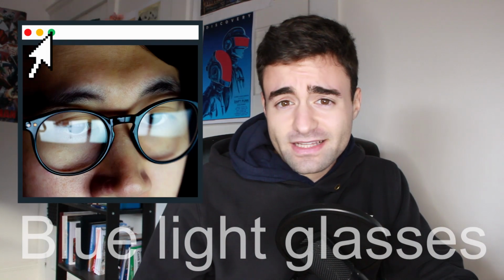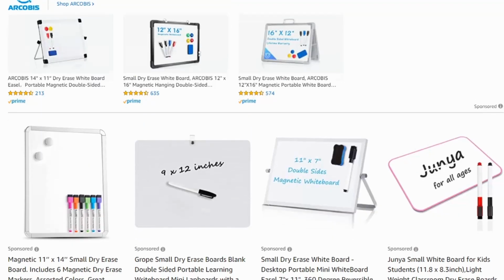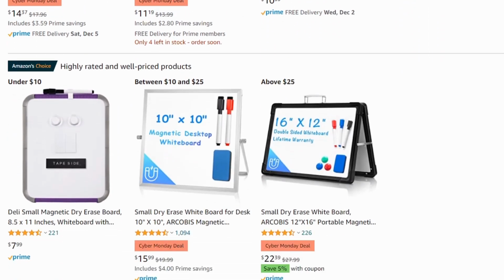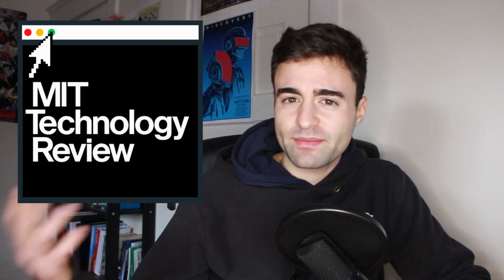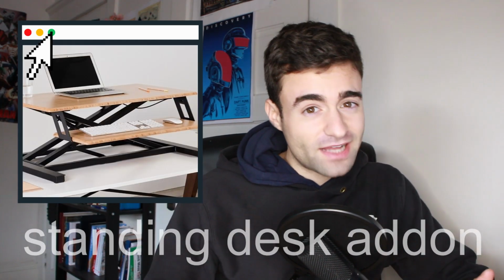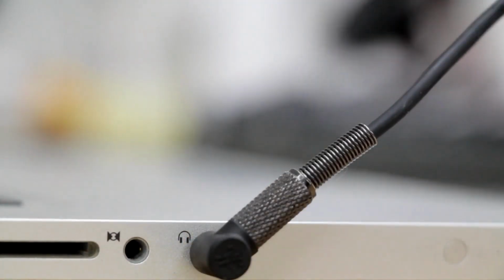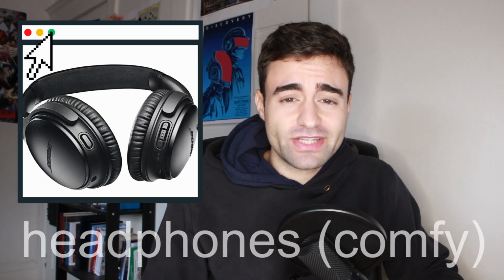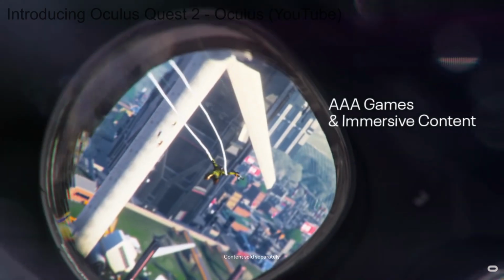Gifts For Programmers (And Computer Science Majors)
gear store

Gift idea Chapters:
00:00 - Intro
0:37 - Gift idea 1: Blue light glasses
01:19 - Gift idea 2: Wrist support mousepad
01:49 - Gift idea 3: Small whiteboard
02:56 - Gift idea 4: Online courses
03:45 - Gift idea 5: Computer science interview prep
05:04 - Gift idea 6: Programming magazine subscription
06:04 - Gift idea 7: Computer science and programming books
06:42 - Gift idea 8: Tech company swag
07:02 - Gift idea 9: Standing desk converter
08:02 - Gift idea 10: Docking station
08:53 - Gift idea 11: Raspberry pi
09:43 - Gift idea 12: Portable monitor
11:14 - Gift idea 13: VR headset
11:57 - Outro

The holidays have rolled around, so whether you are looking to buy a gift for a software engineer and programmer or you are a computer science major looking for gifts; I've compiled a list of wide range of awesome gift ideas for every programmer and tech enthusiast out there. There are some great cyber Monday and Black Friday deals still going on so try to take advantage of those!

The challenging thing about finding gifts for programmers and software engineers is that usually they have pretty high salaries, so anything they really want they will just buy themselves. Therefore, sometimes the best gift for a programmer is something they didn't know existed, or a simple quality of life increase.

But, you should know that being a programmer or software engineer or computer science major is usually not someone's entire personality, therefore if you are struggling to find a holiday gift for a software engineer, programmer or computer science major, consider their other hobbies as well.

I do not claim to own any or all of the pictures/footage that may be shown in this video.